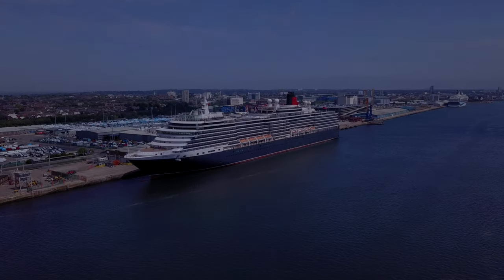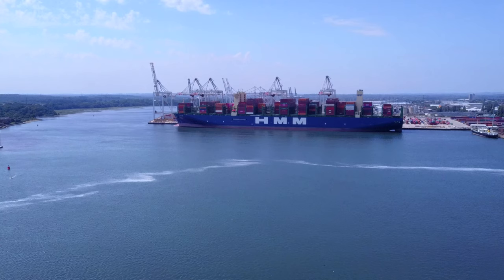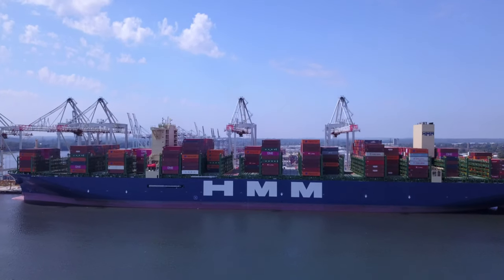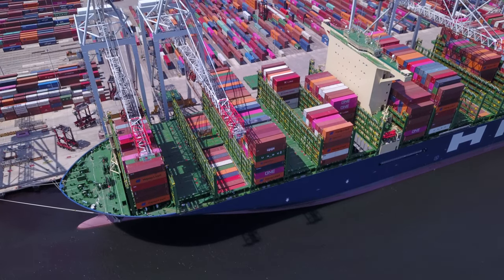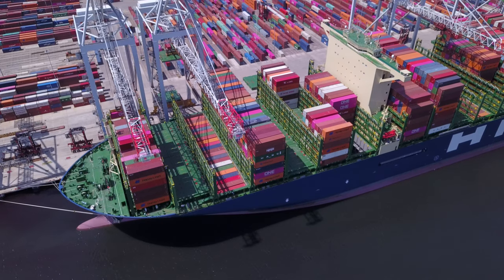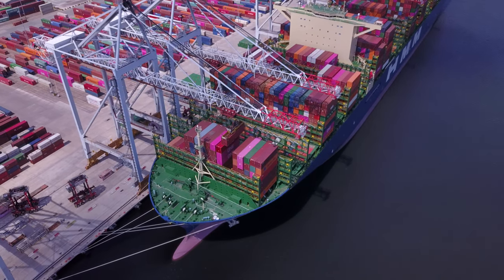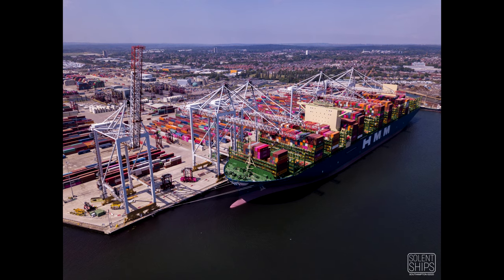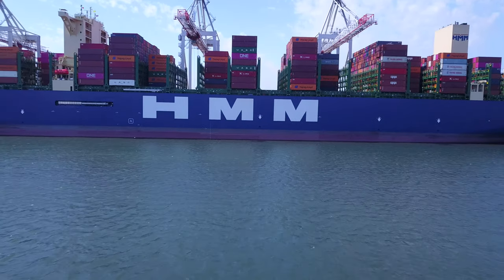HMM Oslo Second Largest Container Ship in the World at the Port of Southampton Plus Queen Victoria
Too wet and windy to film on the move, so some shots from the port side.